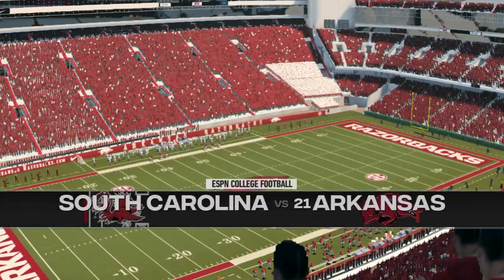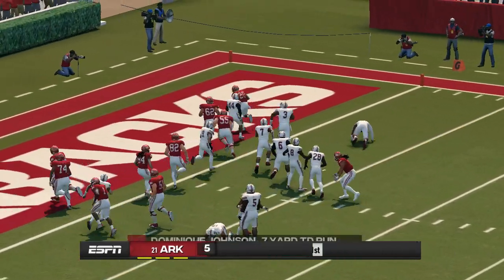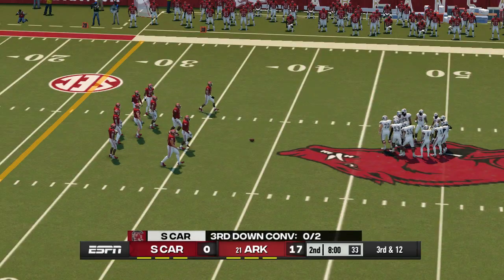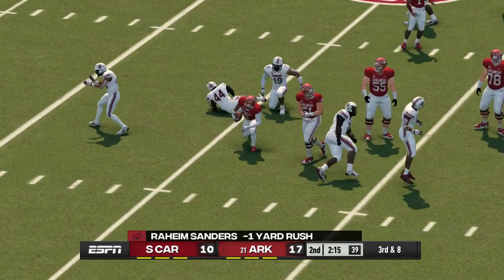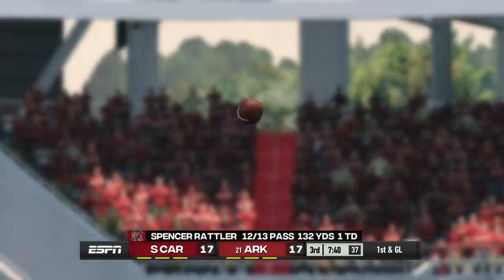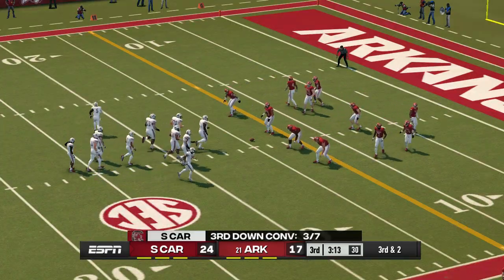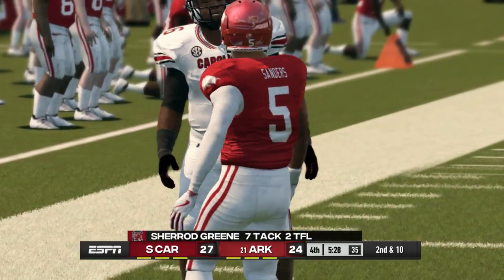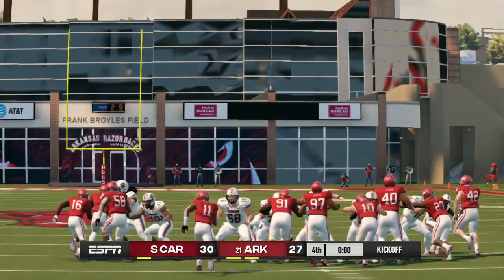South Carolina at Arkansas - 2022 Week 2 Simulation (NCAA 14 w/ updated rosters)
Simulation between Arkansas and South Carolina on NCAA Football 23. (NCAA Football 14 with updated rosters for the upcoming 2022 college football season)